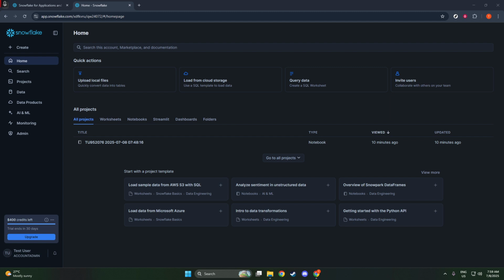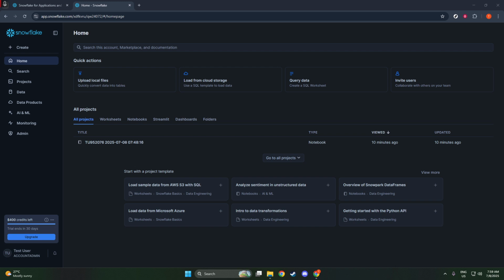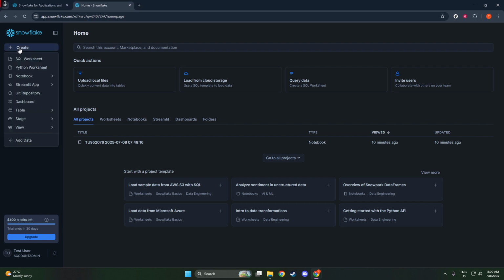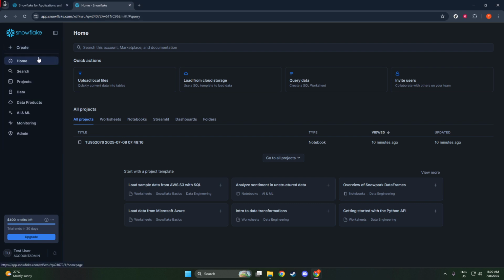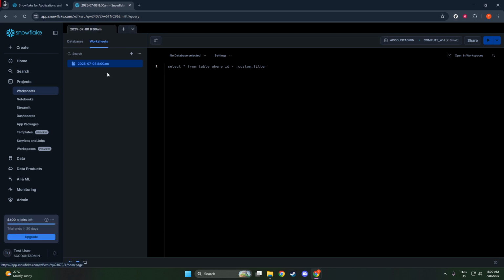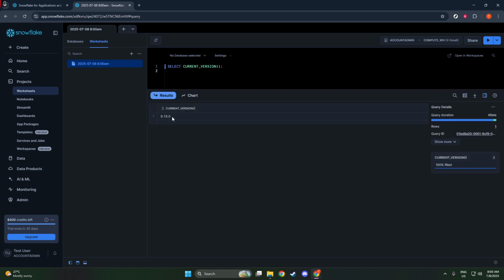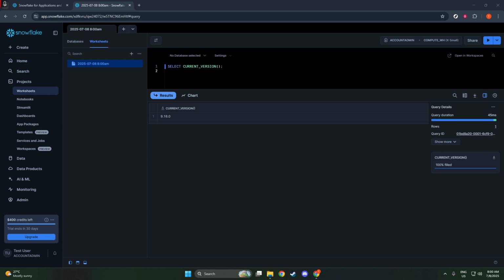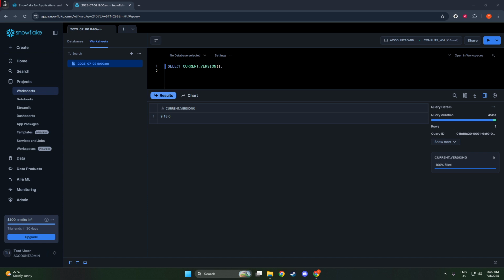How to Check Snowflake Version [2026 Full Guide]